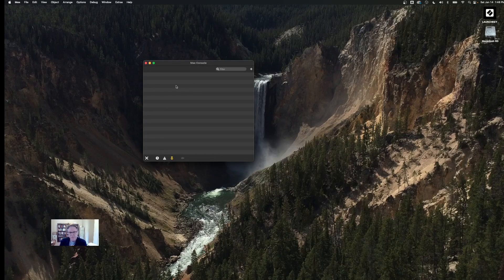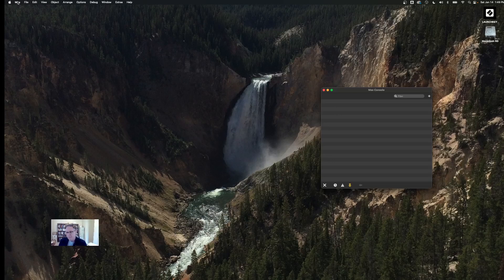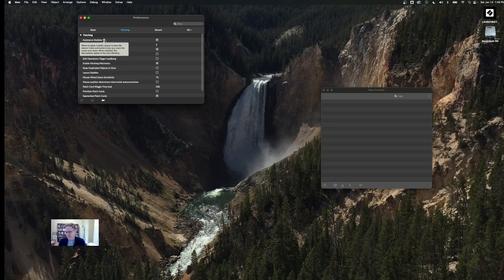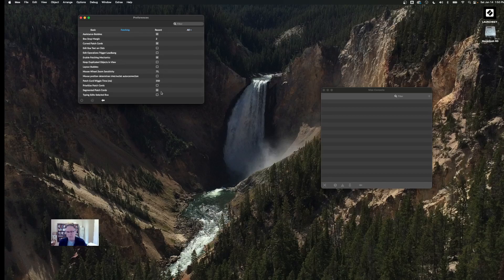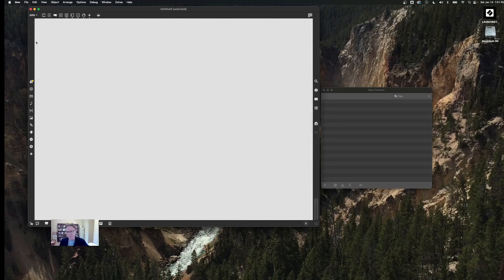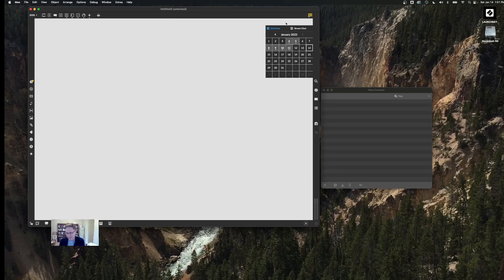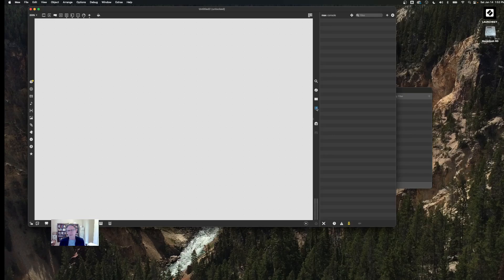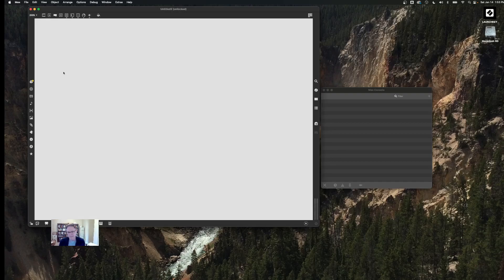Max Environment Intro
An overview of the basic program and working environment in Max, including the Max Console window, preferences, the patcher window, and program elements.